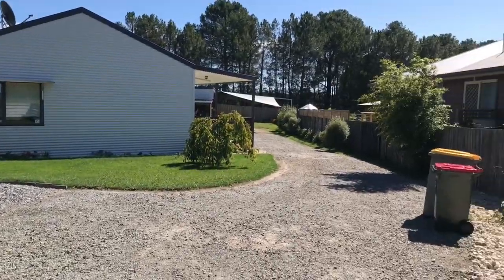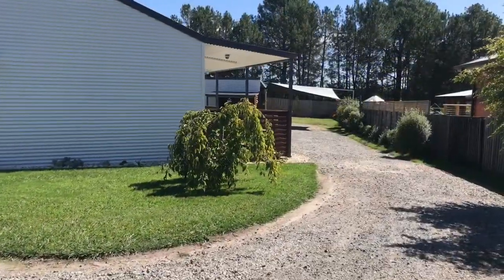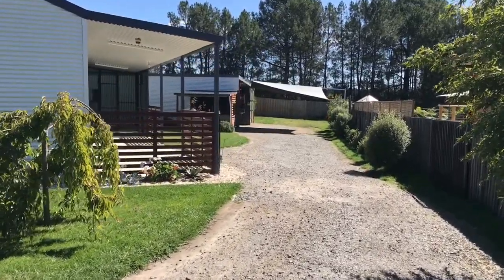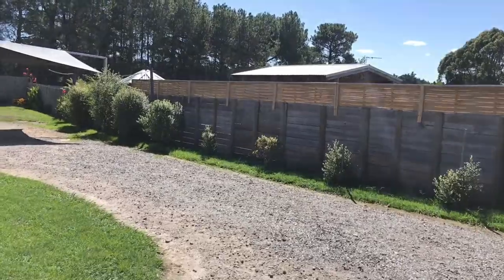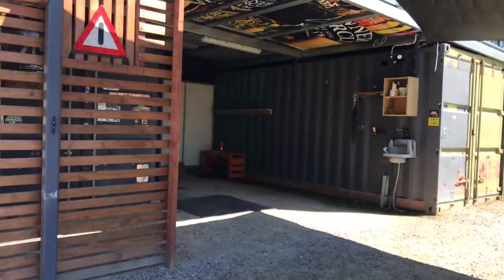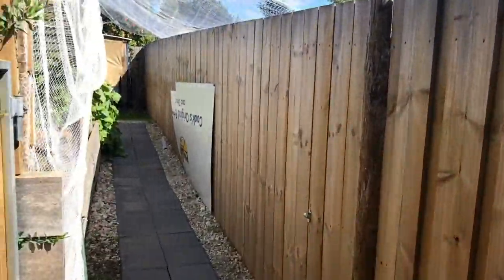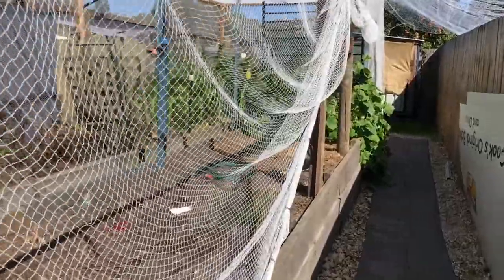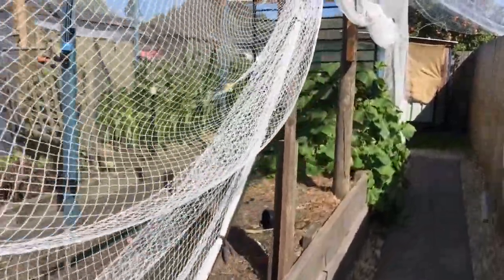24 Crowther Street, Beaconsfield RENTED by Peter Lees Real Estate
Escape the Hustle and Bustle
If you want a place to escape to, that has it all then look no further. Completely renovated inside, this property offers spacious open plan living featuring timber floating floors, new kaboodle kitchen with timber bench tops. Both bedrooms offer built in robes. Central bathroom features walk in shower and separate toilet.

Situated on a large block with established gardens. A man cave to die for that has been created out of shipping containers with work benches and second toilet. Fully established veggie patch, chook pen and large undercover BBQ area. With a fully enclosed yard this property is the perfect place to escape to. Pets considered upon application. Also the option of having a gardener at extra cost.